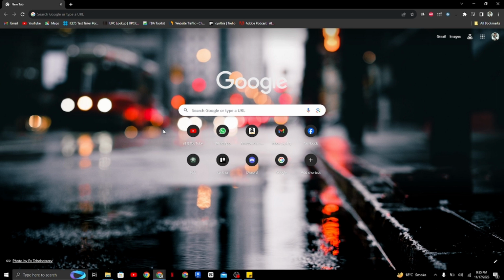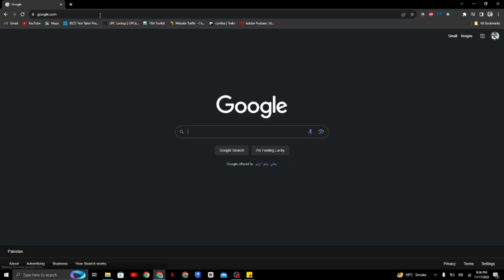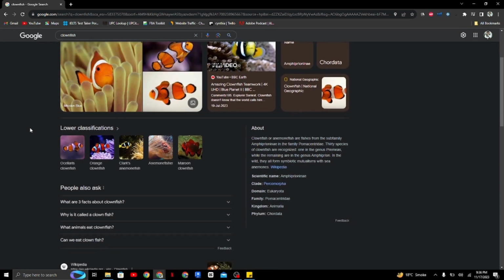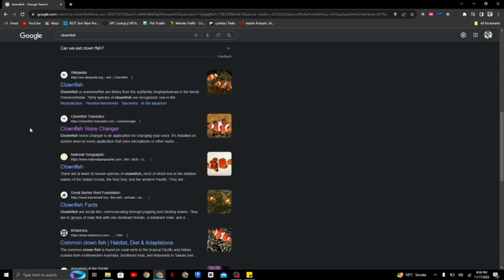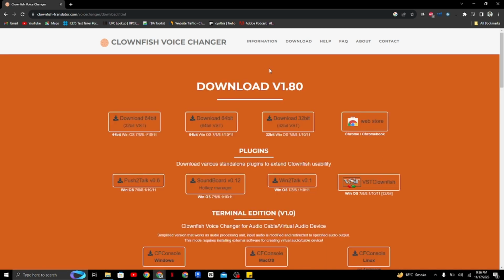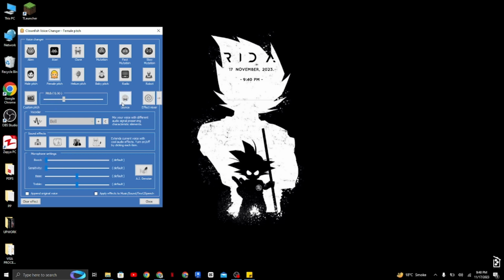How To Make a Girl Voice With Clownfish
Discover the fun world of voice modulation with Clownfish! Learn how to transform your voice into a convincing girl's voice effortlessly. Dive into this step-by-step tutorial and add a playful twist to your conversations!